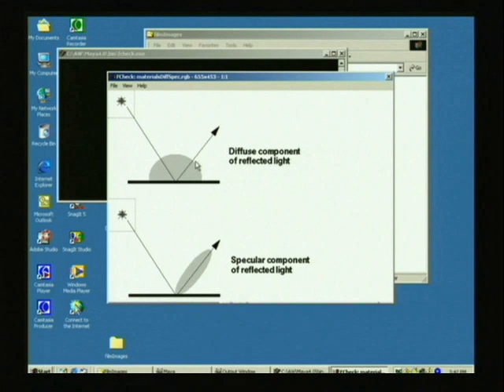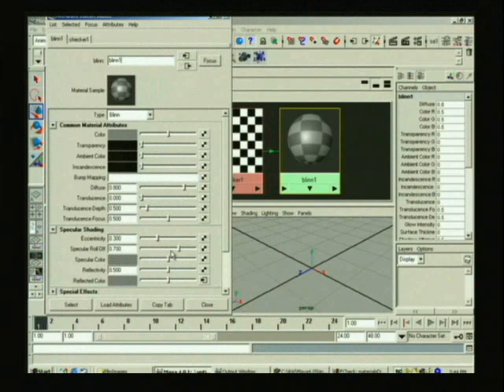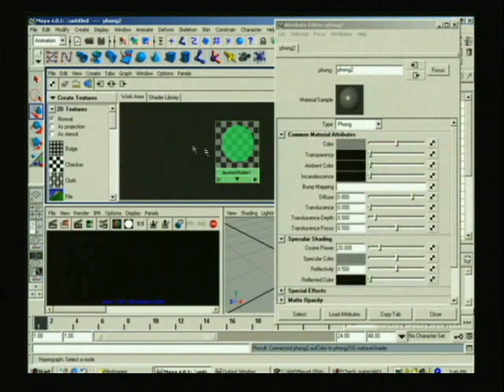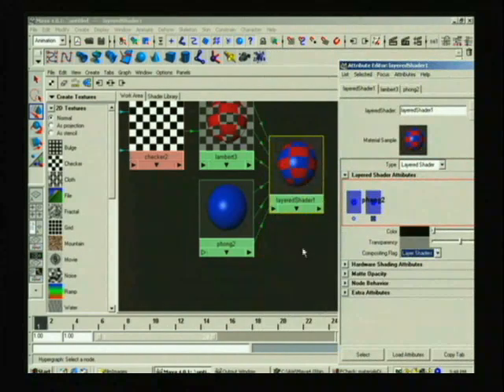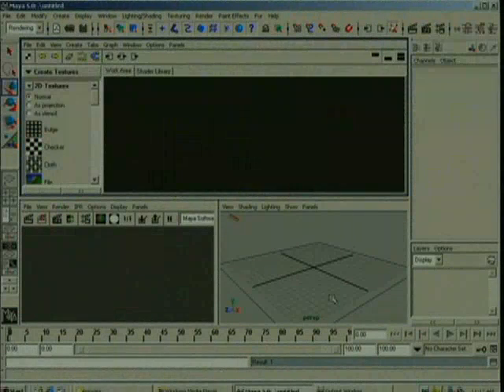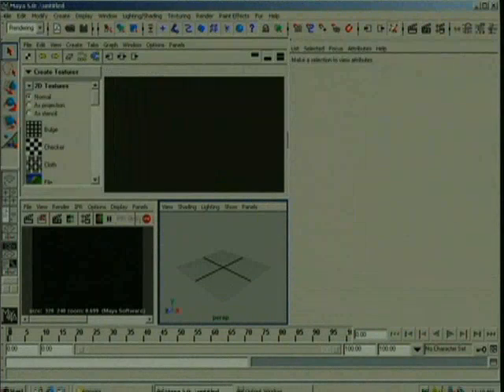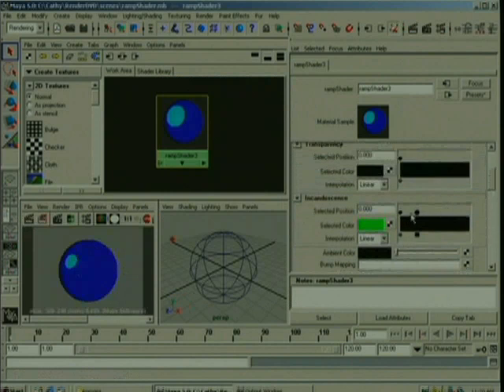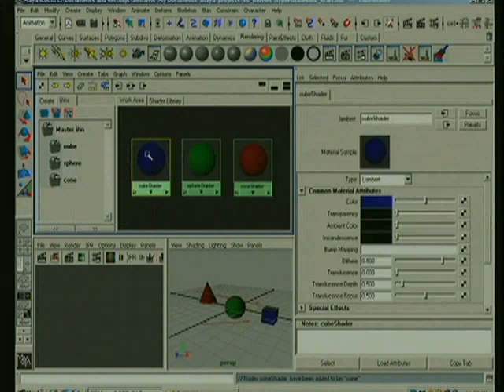Learning Maya Rendering - Materials